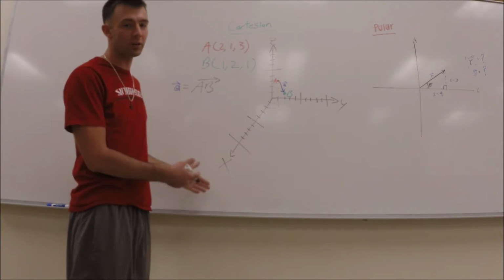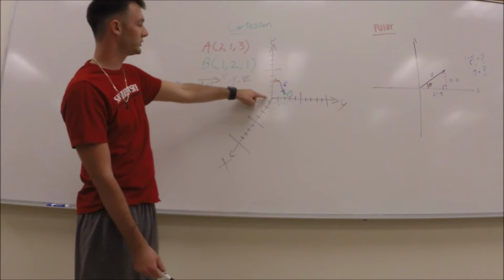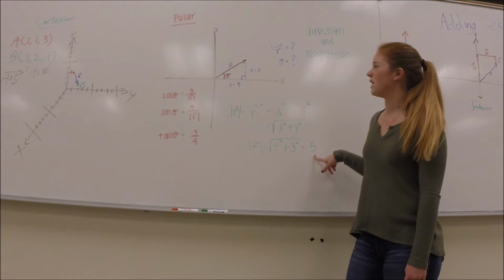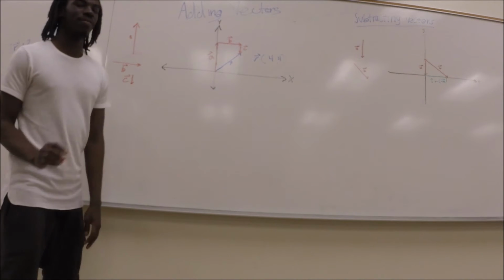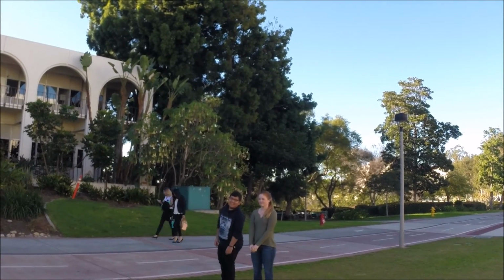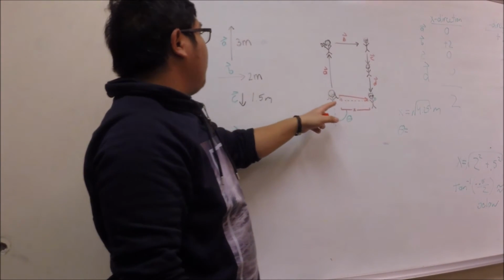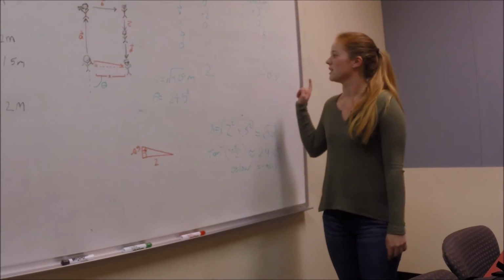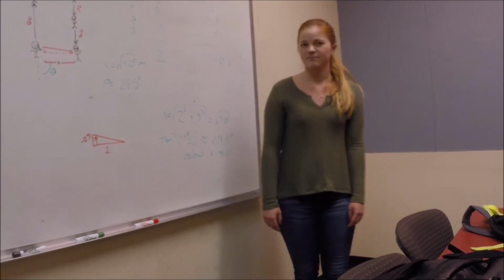Physics Group 5 SDSU Spring 2017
Sorry guys hopefully this helps with viewing our video, just saw all the comments.